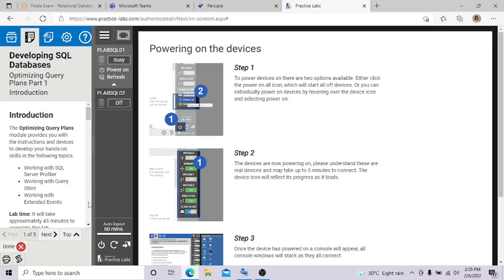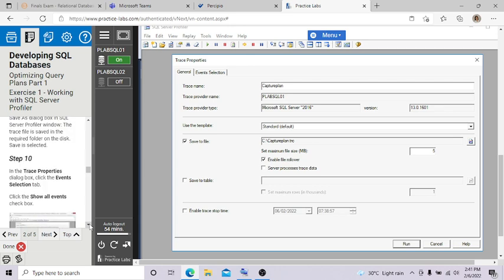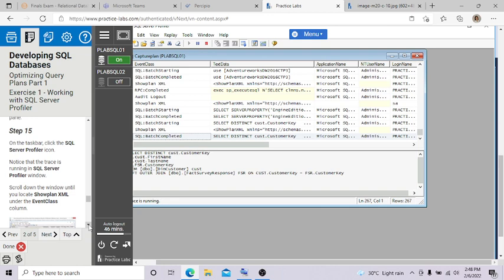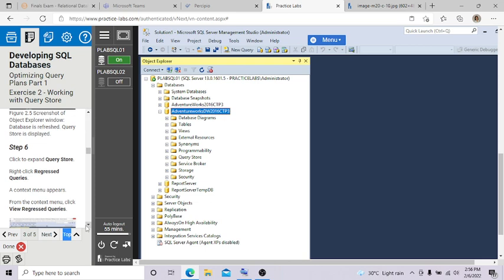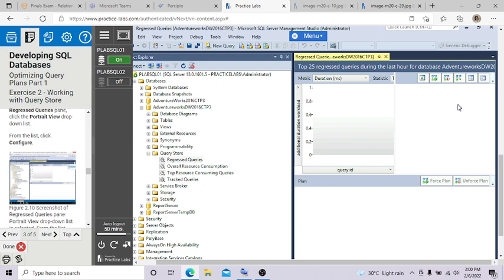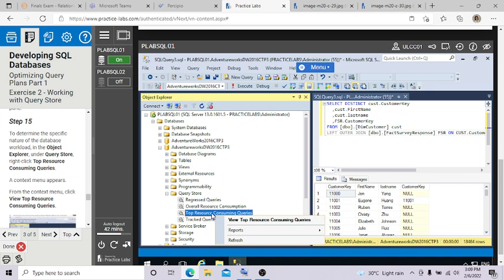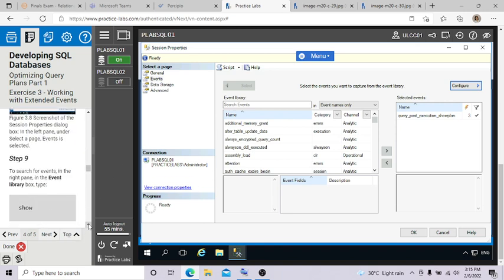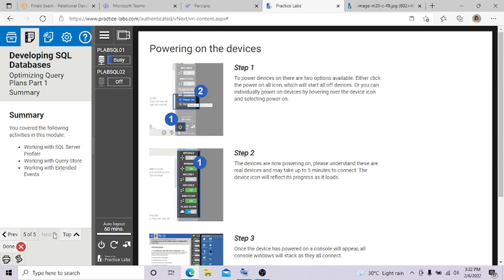Optimizing Query Plans Part 1